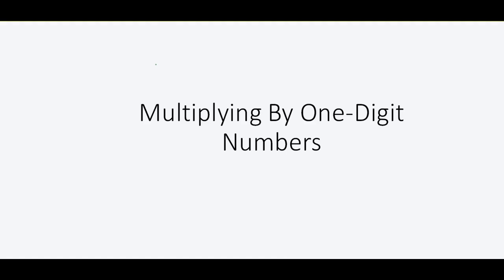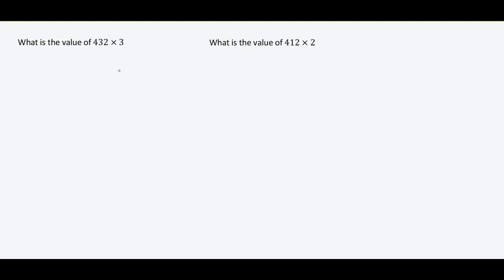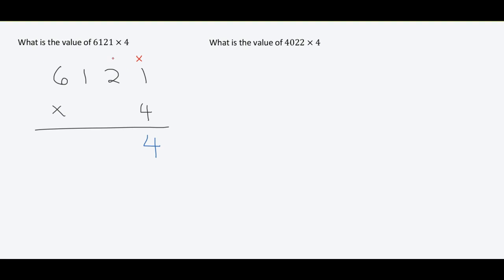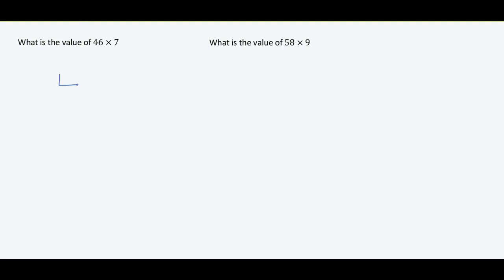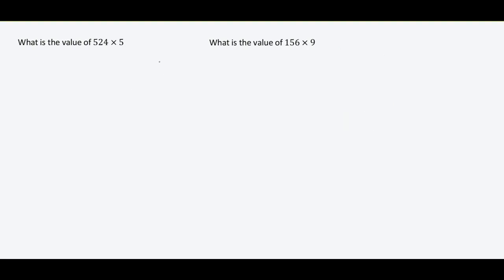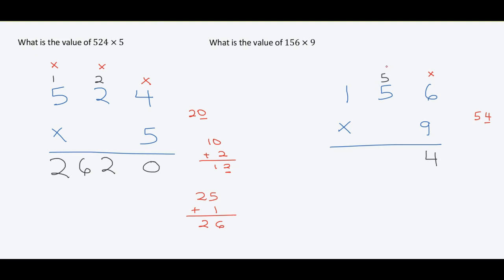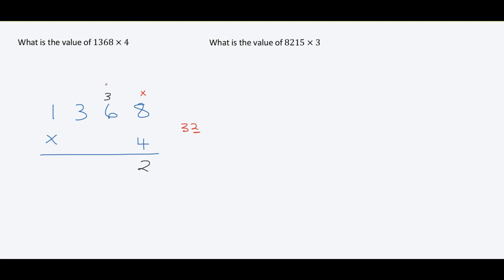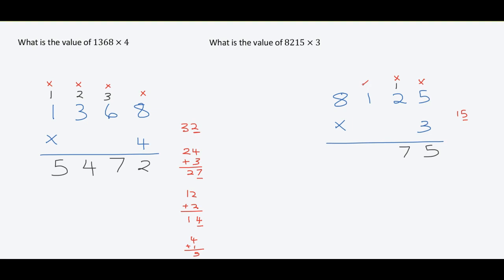Multiplying By One-Digit Numbers